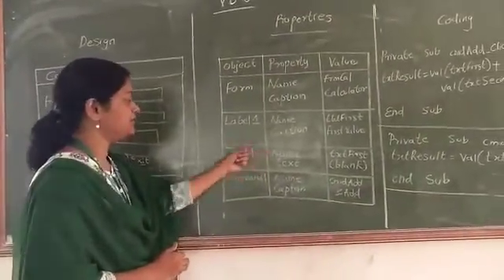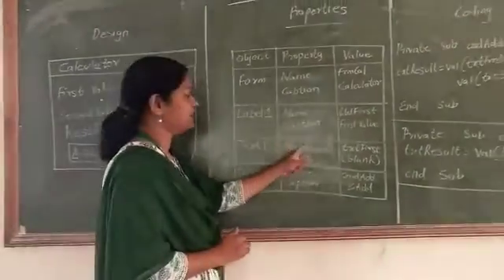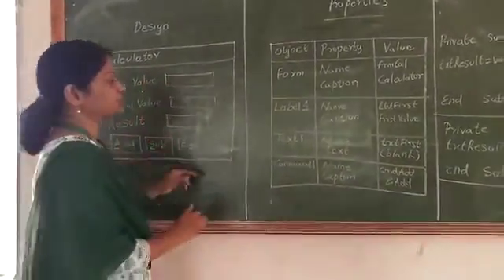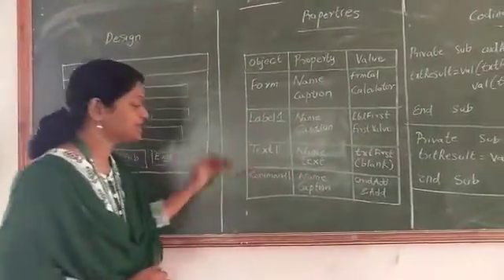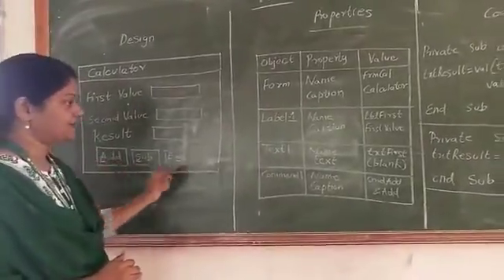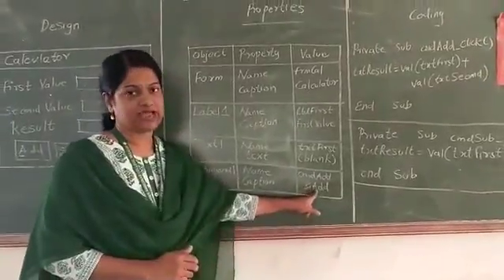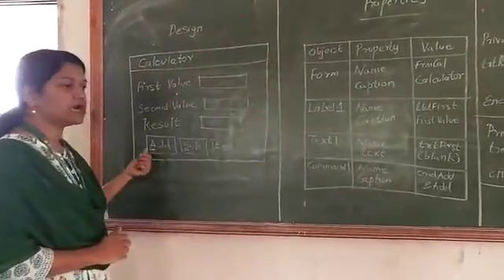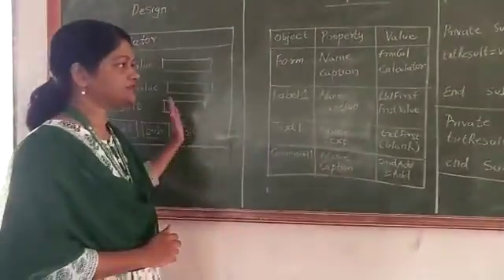VB6 Calculator Part2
Visual Basic -Simple calculator part 2